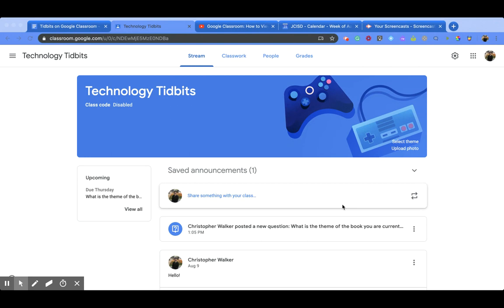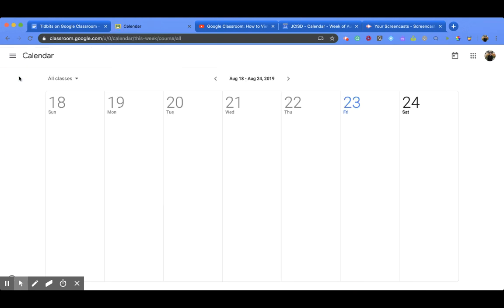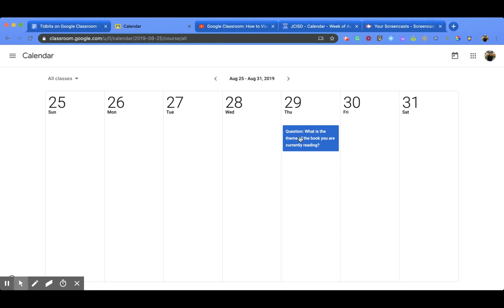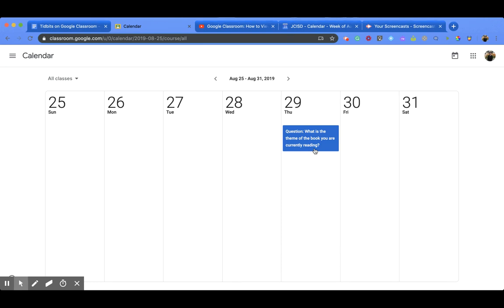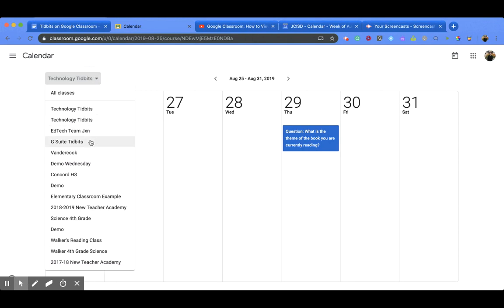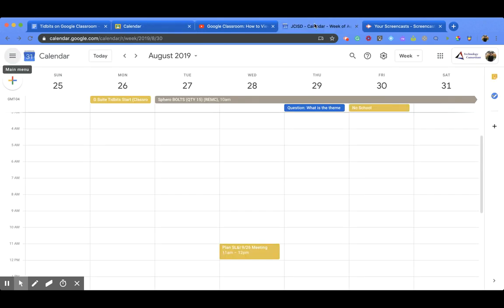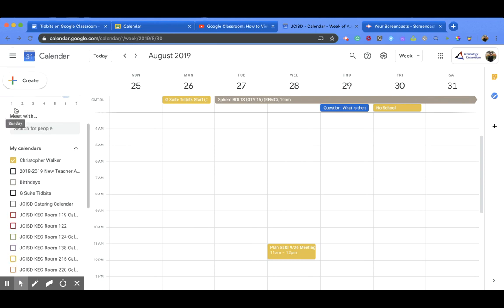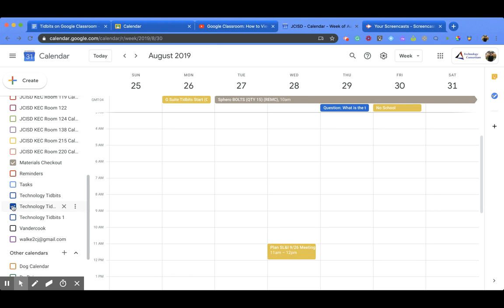Google Classroom: Google Classroom Calendar Vs. Google Calendar